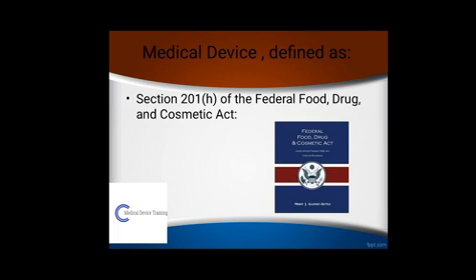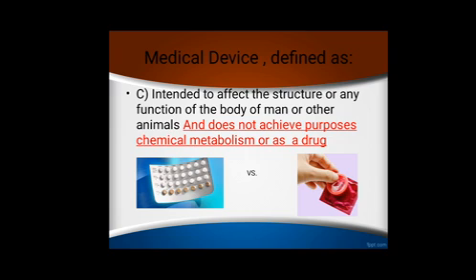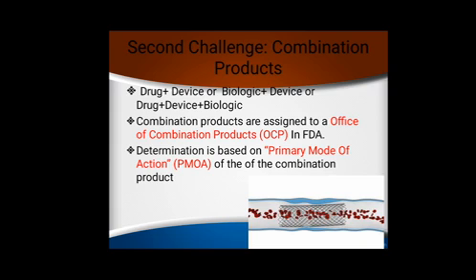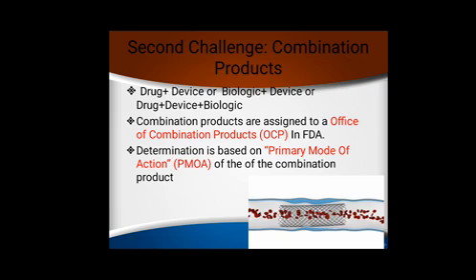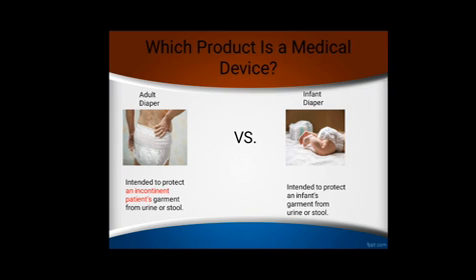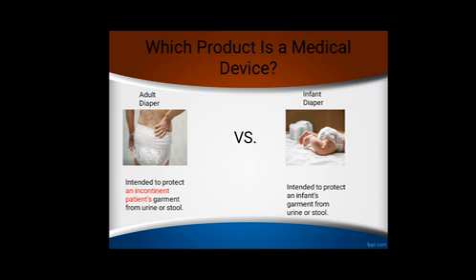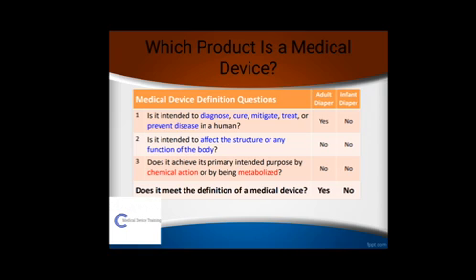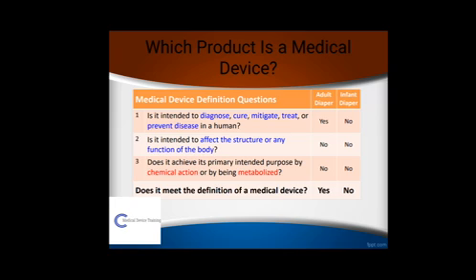FDA definition of a medical device